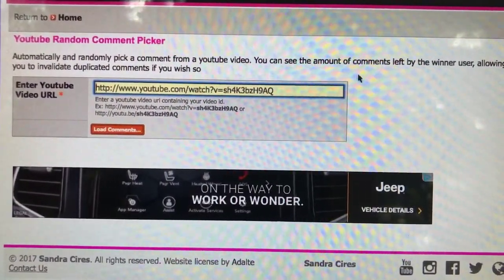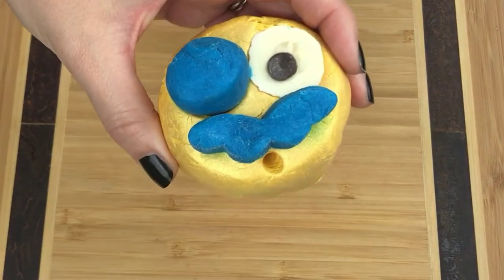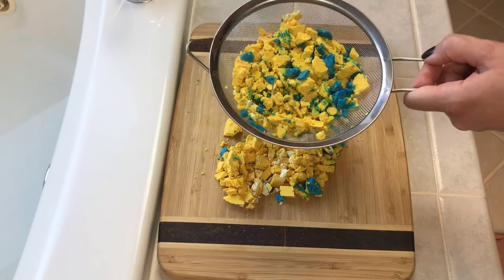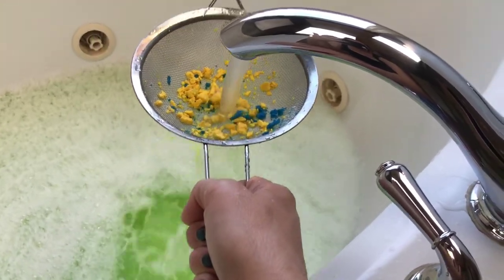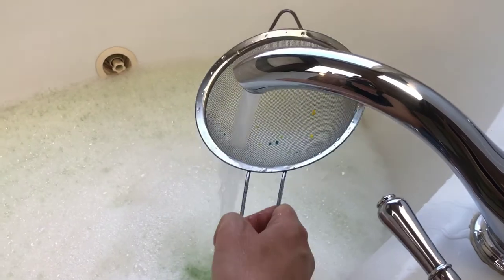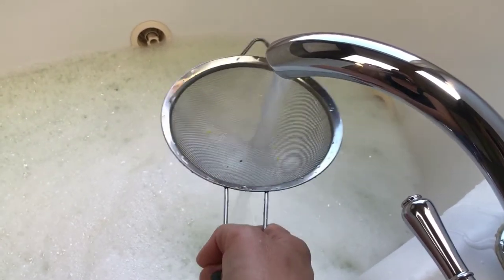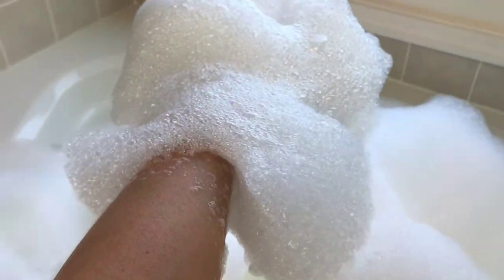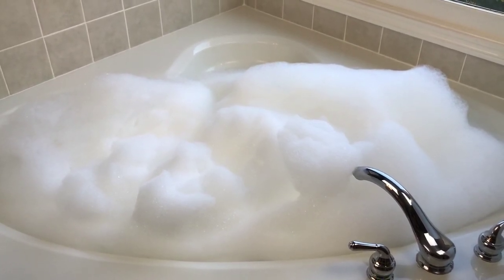LUSH Christmas 2017 - "Man In The Moon" Bubble Bar Demo & Review in Jetted Tub *Monster's Ball Scent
I hope you enjoyed today’s demo & review of the LUSH “Man In The Moon” bubble bar, scented with lime & neroli.

LUSH COSMETICS – North America
** I recommend going to a store if you have one close. They do not package with the most care.